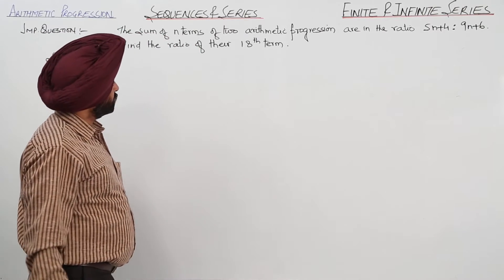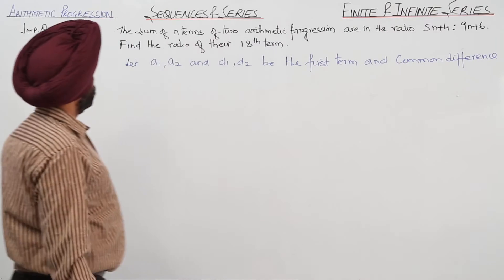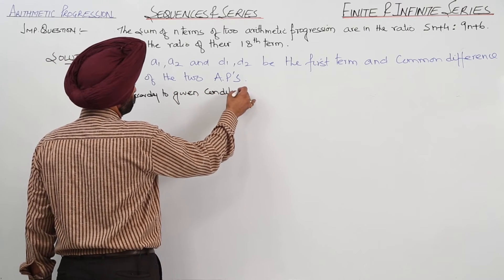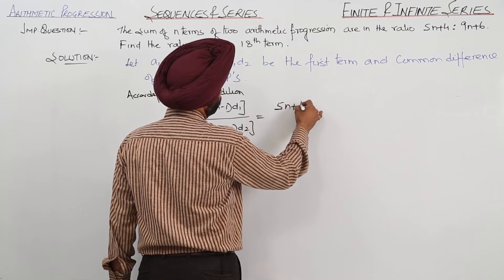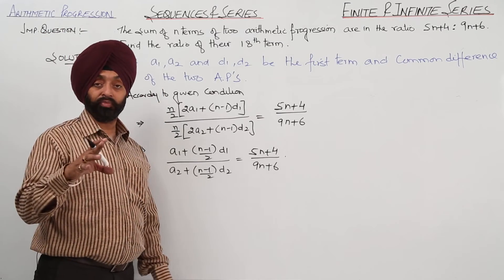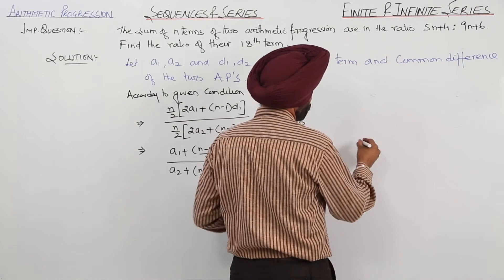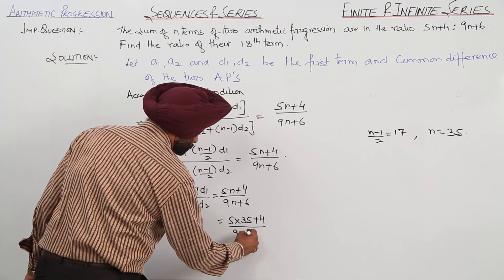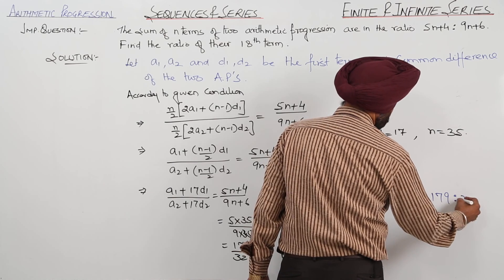Free CBSE Math CLASS 11 Lectures l SEQUENCE l SERIES l AP l Important Question l Lecture 20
Sequence, Series  and Arithmetic Mean  (CBSE Class 11, chapter 9) have been explained in this bullet course and each and every minute detail has been covered so that students have a thorough understanding and can deal with any question based on this topic.